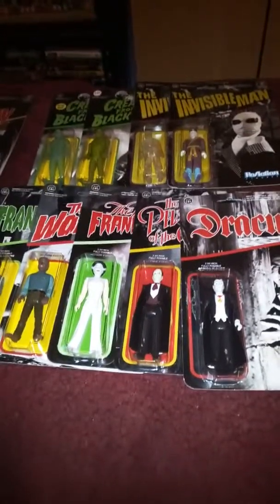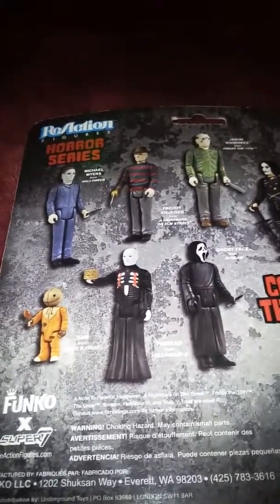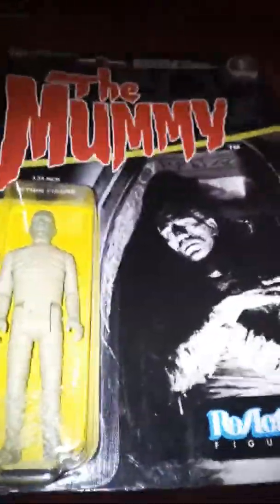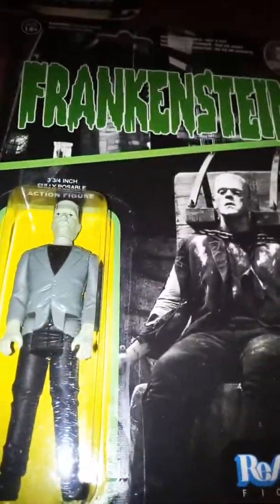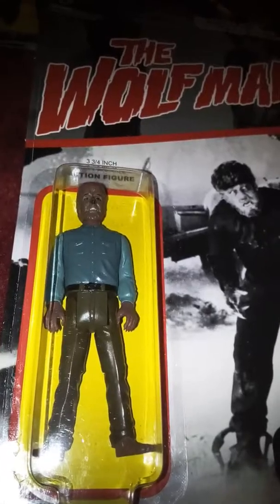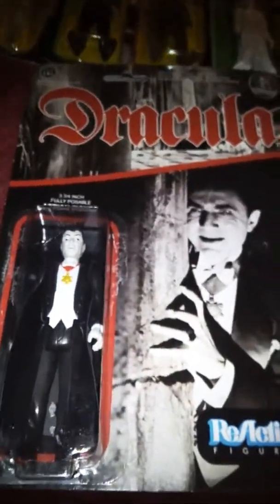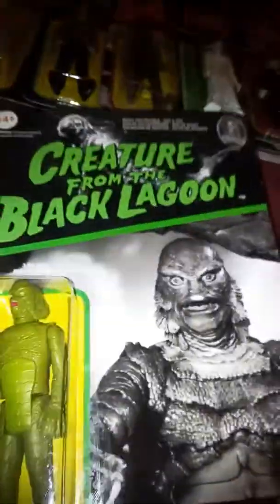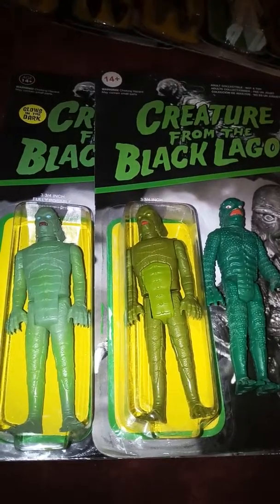Universal Monsters Figures by Funko ReAction Plus Remco Classics